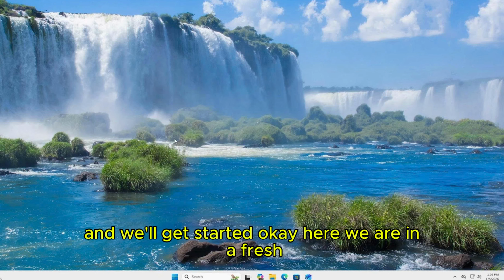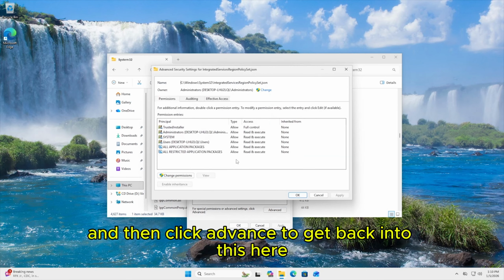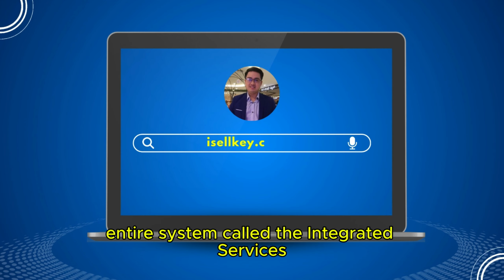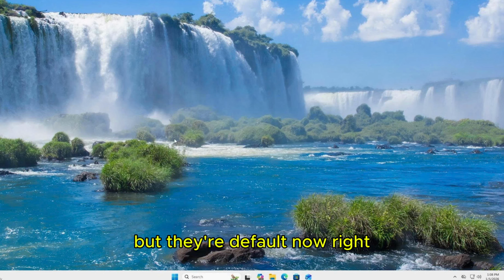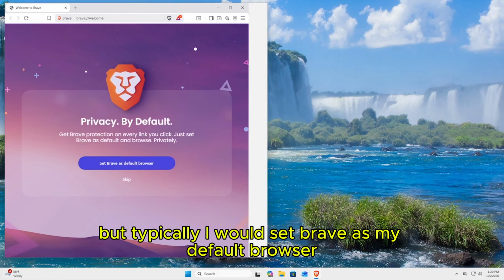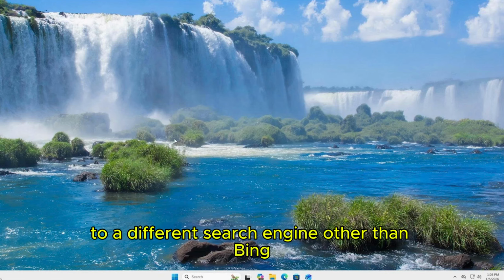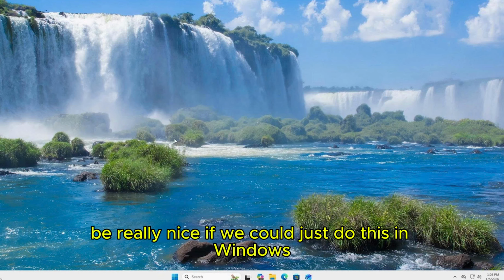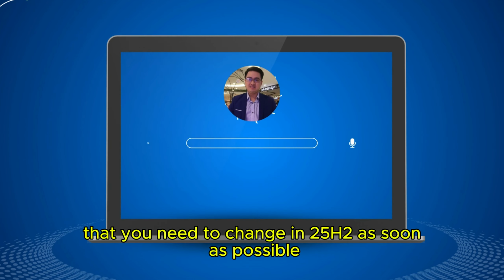Uninstall Microsoft Edge & Disable Bing Search (No Third-Party Tools)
Welcome to our computer knowledge sharing channel!

And today video is about:
Looking for a way to uninstall Microsoft Edge Windows 11 without using sketchy software? In this Windows 11 optimization guide, I’ll show you how to permanently remove Microsoft Edge and disable Bing search using a simple, built-in system tweak.

Microsoft recently updated its policies for the European Economic Area (EEA) due to the Digital Markets Act (DMA). By editing the IntegratedServiceRegionPolicy.json file, you can unlock these "hidden" features globally. This method is the cleanest way to debloat Windows 11 and reclaim your privacy and system resources without relying on risky third-party tools.

Say goodbye to forced browser updates and annoying Bing suggestions in your Start menu. Whether you are on Windows 11 Pro or Home, this updated method ensures Edge stays gone for good!

In this video, you will discover:

How to uninstall Microsoft Edge permanently using the EU region trick.

Steps to disable Bing search in Windows 11 for a cleaner UI.

How to edit system configuration files safely.

Windows 11 debloat tips to improve your PC performance.

Stop letting bloatware slow down your PC. Follow this step-by-step tutorial to take full control of your operating system!